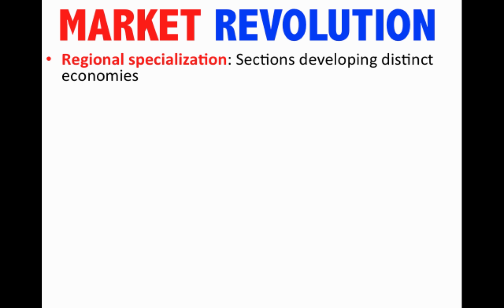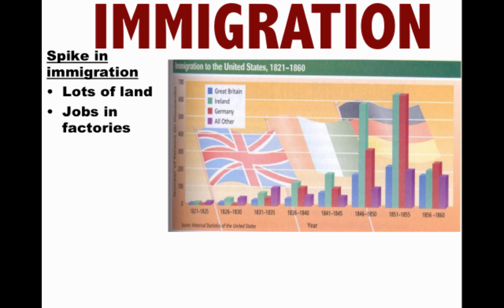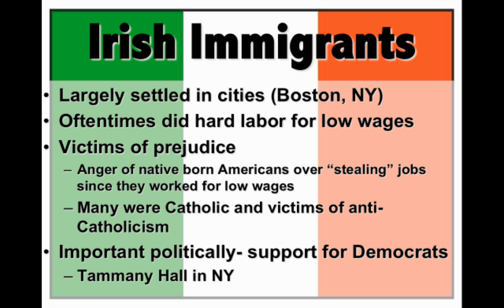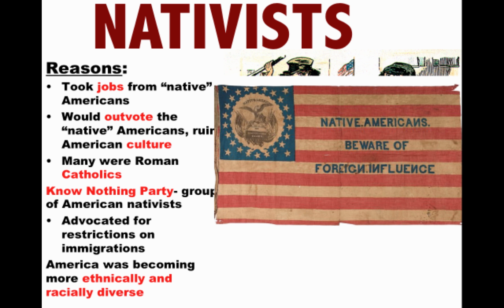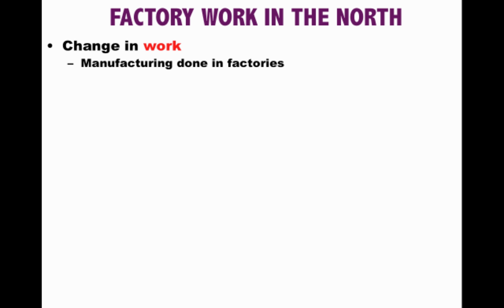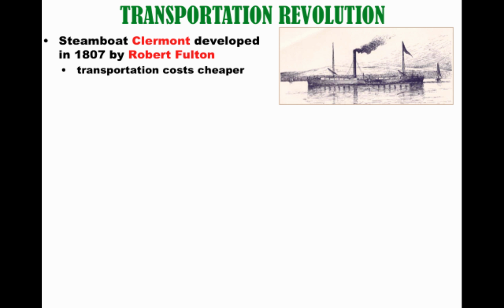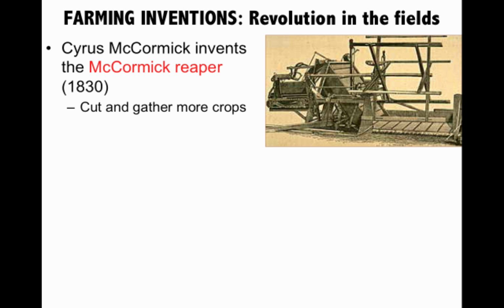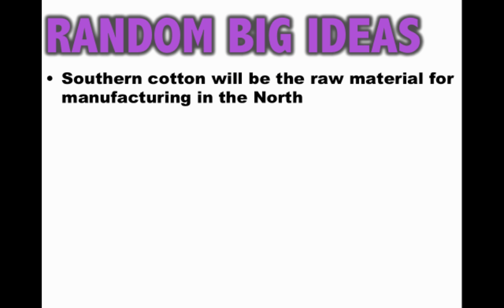American Pageant Chapter 14 Review APUSH (Period 4)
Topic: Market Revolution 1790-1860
Economic specialization, German / Irish immigration, growth of cities, Tammany Hall, Nativism, Know Nothing Party, Samuel Slater, Eli Whitney, Samuel Morse, Lowell Mills, Commonwealth v. Hunt, Transportation Revolution, Erie Canal, Farming Inventions, Internal Slave trade, Western expansion

American Pageant (Kennedy) Chapter 14
American History (Brinkley) Chapter 10
America’s History (Henretta) Chapter 9

APUSH Redesign Period 4.
This video is perfect for U.S. History classes and the redesigned APUSH exam Period 4 Key Concept 4.1 to 4.3